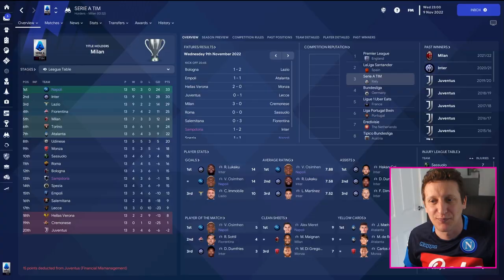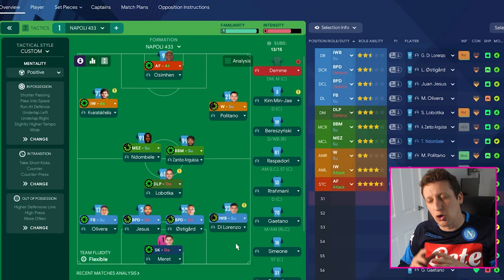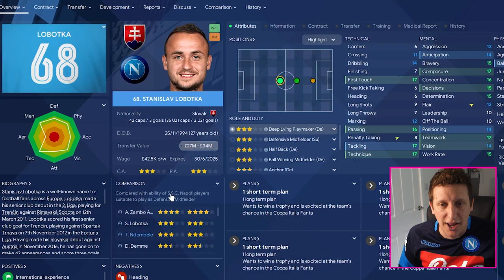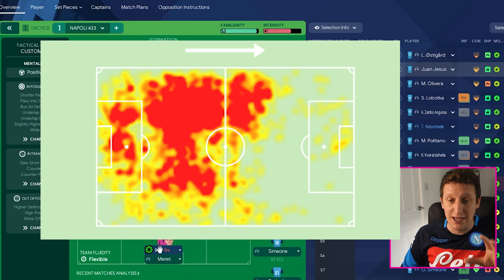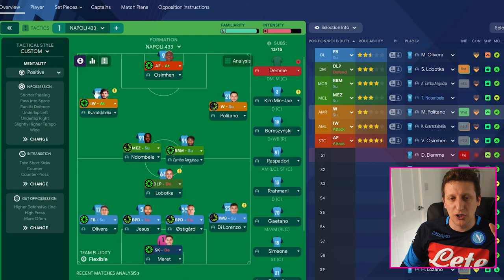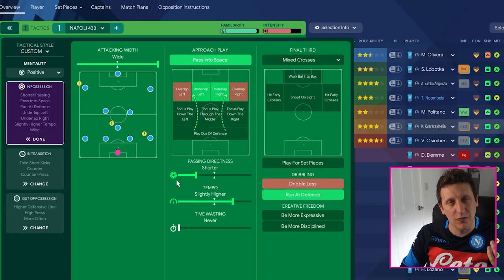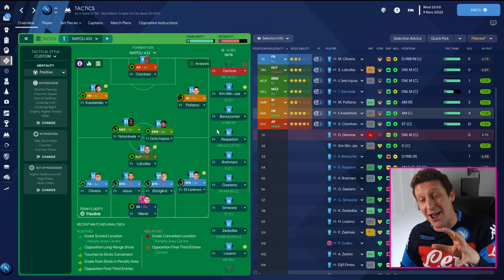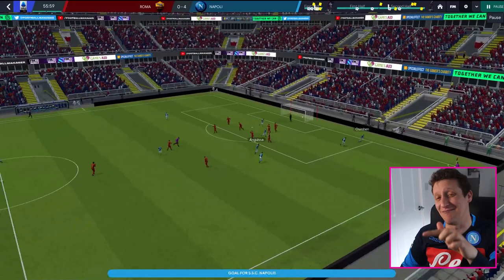The BEST 4-3-3 in Europe | FM23 TACTIC Spalletti's Napoli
So many ways to win on FM23 with this 4-3-3 tactic...